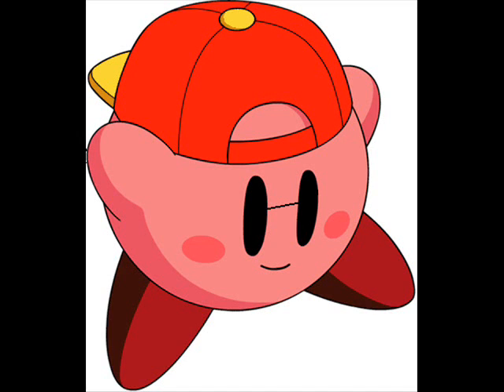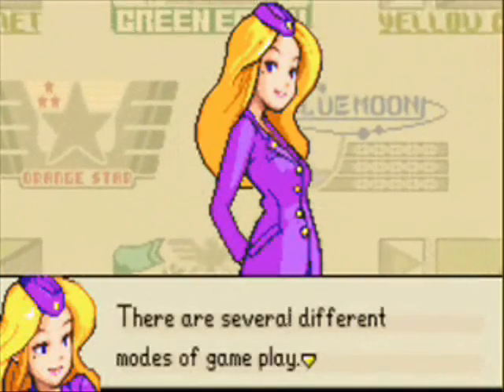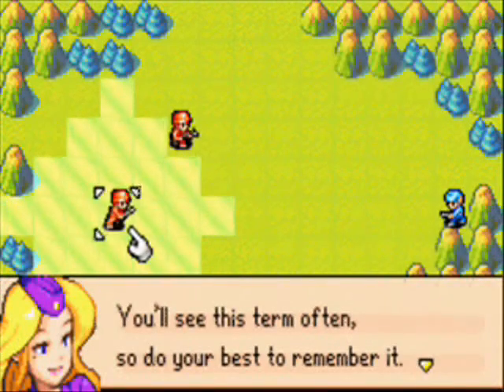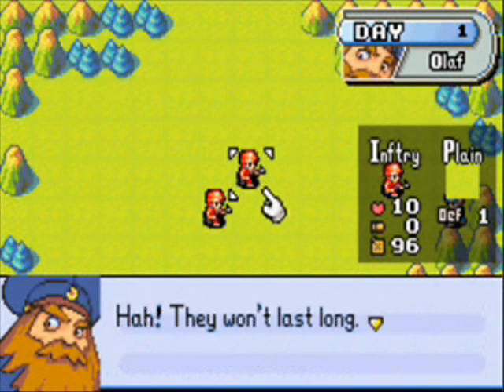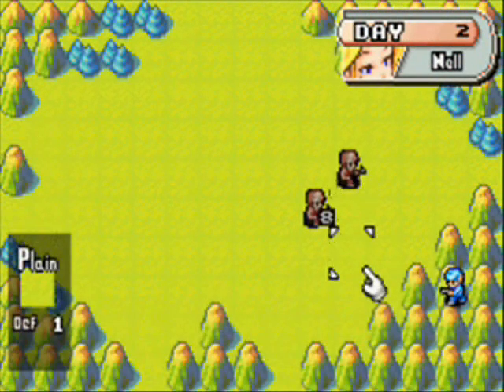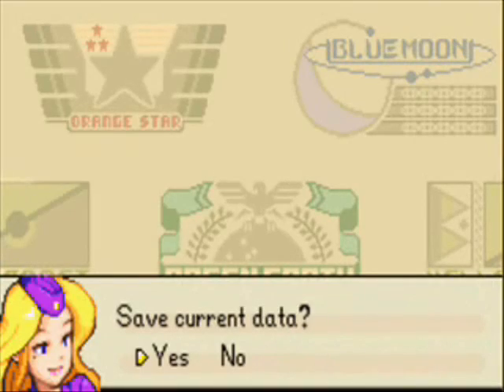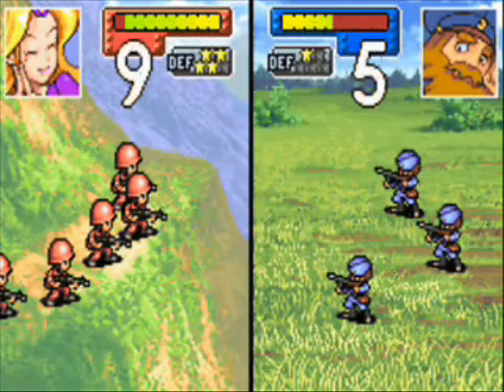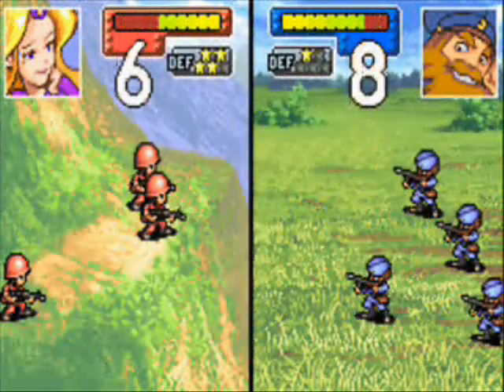Lets Play Advance Wars - Field Training #1. Time for Training!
And welcome to the madness that is/will be Lets Play Advance Wars!

So yeah, this is my new LP, an LP of the Game Boy Advance classic war game Advance Wars. This LP will basically feature all of the battles from the main campaign, and Im sure I will show off a few other extras as well.

To start off, in these first 13 videos.we will be going through the Field Training. As I state in the video, I have a good reason for doing the Field Training even though it is technically not necessary, yet could be considered part of the story (plus it has the perks of me not having to show-off every single part of the game at once. Field Training will be a nice buffer.

However, if you would rather not watch me go through the Field Training videos, here is a link to the first video of Campaign Mode.

Im not sure how long the main campaign will take. As I am sure I have statedover a bajillion times now, once I get into Campaign Mode, this project will be updated every 4 days, and each update will be one mission from campaign mode. I figure these missions will not take me more than a video to do, but if they do take longer, I will upload other videos as well until Im finished with the mission, so there are possibilities for multiple uploads, but it may not be as many as I have rumored in the past.

For those wondering about War Room, I currently do not have any plans to do that mode. However, I may change my mind in the future, if I start to really get into this project. War Room is basically a scenario mode where you get to fight specific game COs in certain maps, usually ones they have the advantage in. Whenever you win, you get a score based on how well you did and you can keep trying to beat that score in future attempts until you get the perfect score. There arent really any awards for doing this though, more just a way to practice your skills and get some coins for the games shop (well discuss this later).

I should also mention that this video and the next 3 are done in post-commentary. I wasnt quite sure if I could handle live commentary in these videos, so I went ahead and did post-commentary. Then, when I moved on to Video #5, I decided I would give it a try and sure enough, it sounded a lot better than I figured it would, so for the project Im going to try and do live commentary, but those first 4 videos are not live.

Anyways, I think that takes care of all the beginning video description stuff, so I would finally like to say, Welcome To Advance Wars! I hope you enjoy the project, but I completely understand if you dont, because this game genre isnt exactly the best for LPing. Just keep in mind that this is something I WANT to do, but I wouldnt be surprised if there are mixed reviews.

Anyways, In this video, I go over Mission #1 in Field Training, and part of Mission #2.

(Wow, explaining everything took one page in Microsoft Word, and then when I get to the progress statement for this video, its only one line X_X)